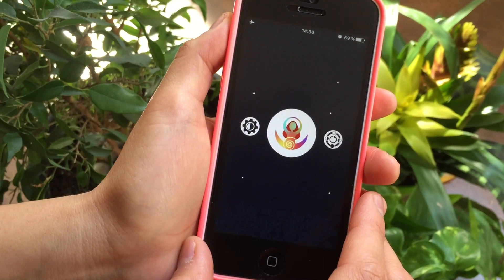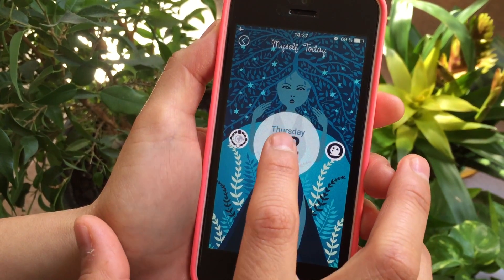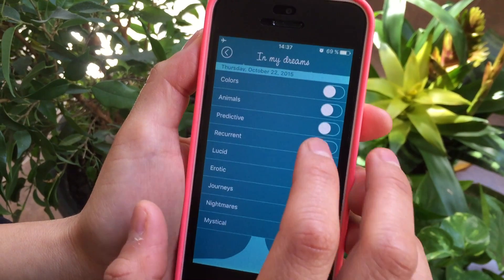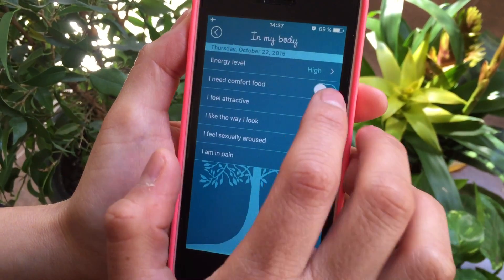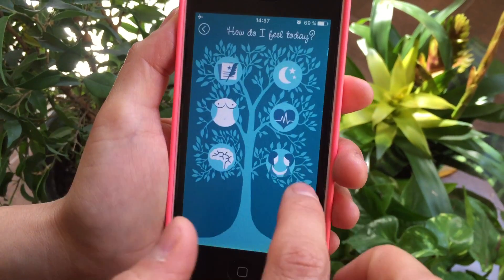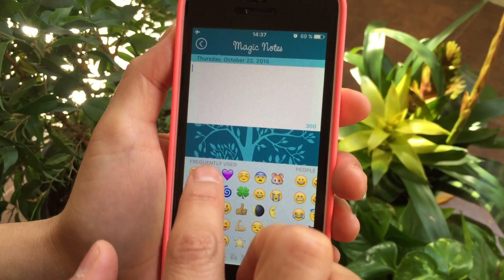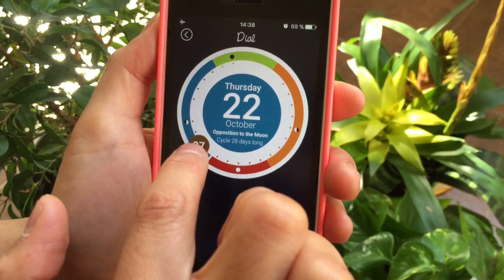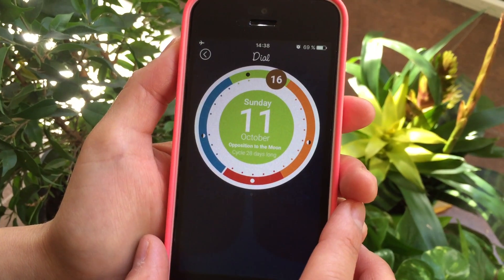6. How do I feel today? - English tutorial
In this video we show you how to use the section of "How do I feel today?"

In the next video (My Results) we will show you why introducing your information is very useful.
this app is unsubscribed from the apple store